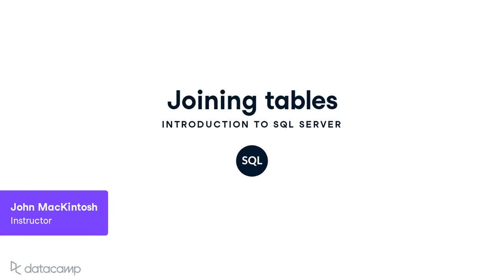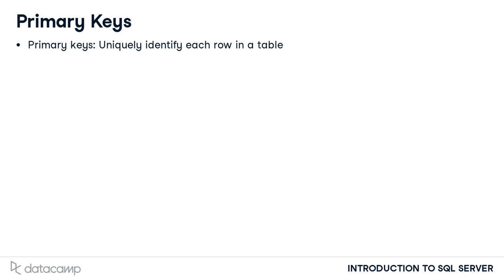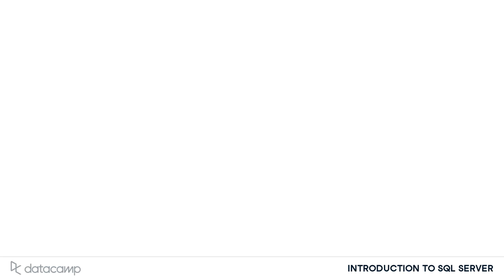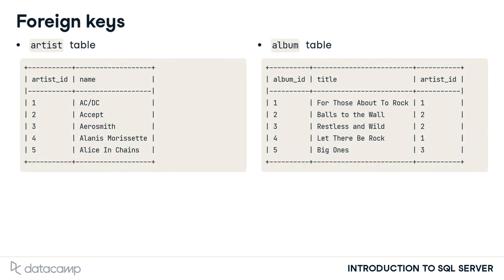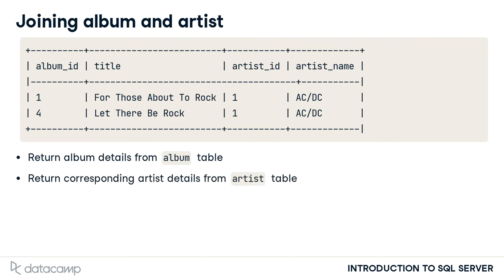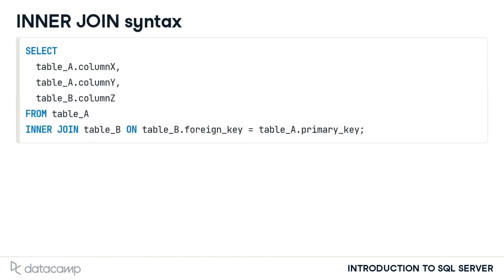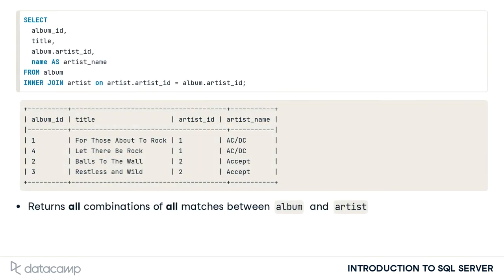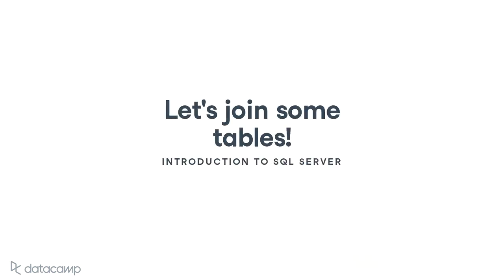Introduction to SQL Server: Joining tables